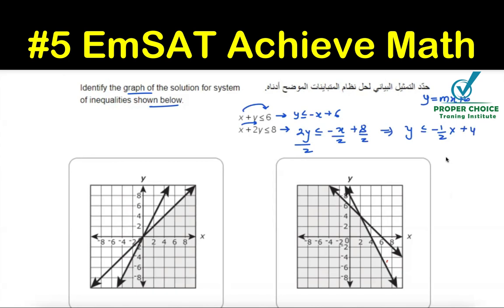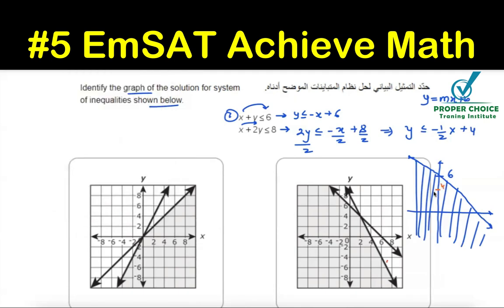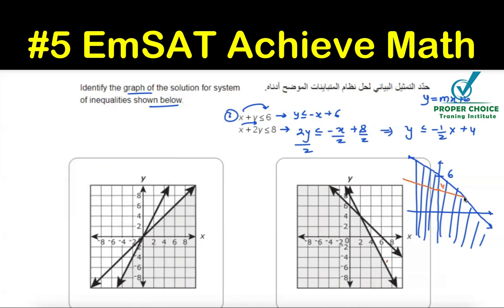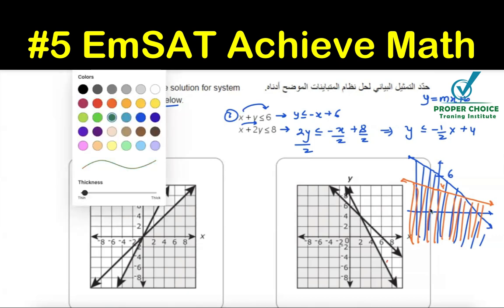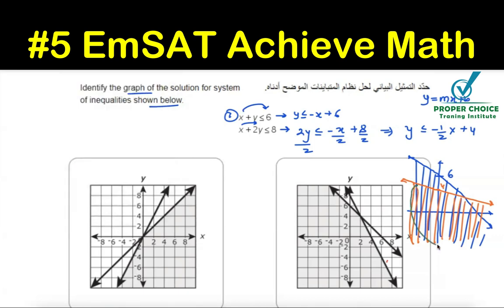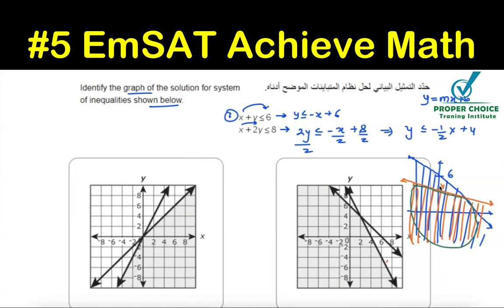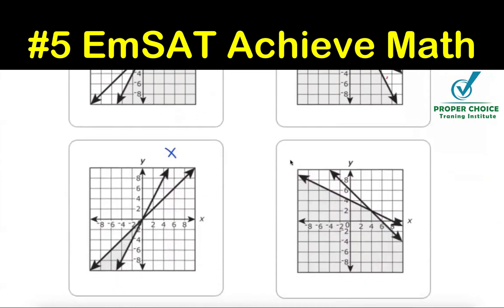EmSAT Achieve Math 2023 | Algebra - Graph of the solution of Inequality | EmSAT Training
Identify the graph of for the system of inequality shown below.